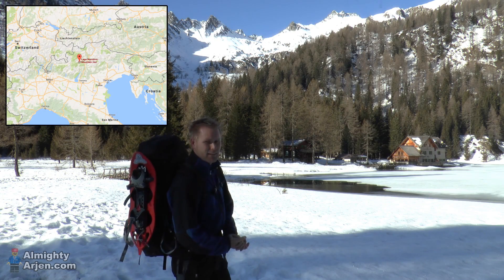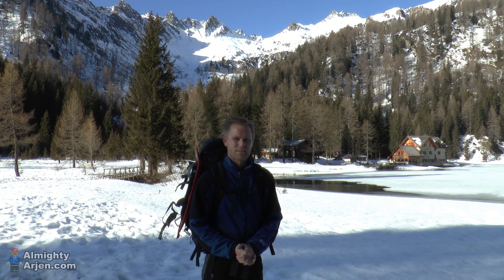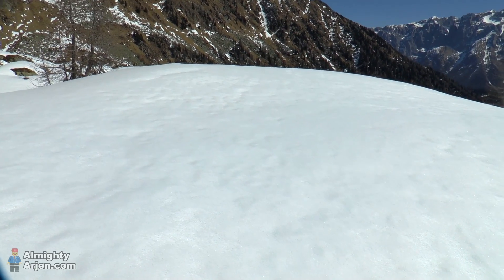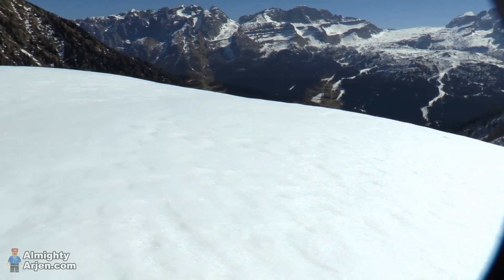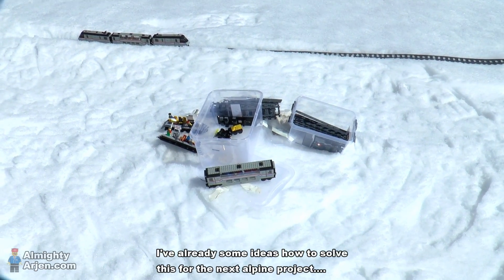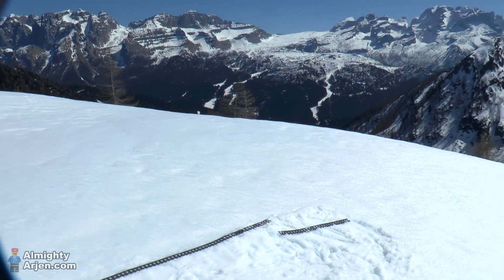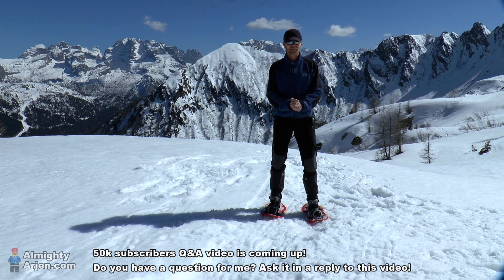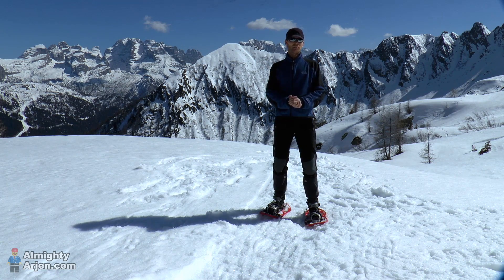Lego train controlled by Arduino set up high in mountains, awesome footage!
Lego train high in the mountains of the Alps. The Arduino controlled train starts/stops based on magnets on the train tracks at the stations.

My channel revenue has gone down 80% due to algorithm changes and COPPA.